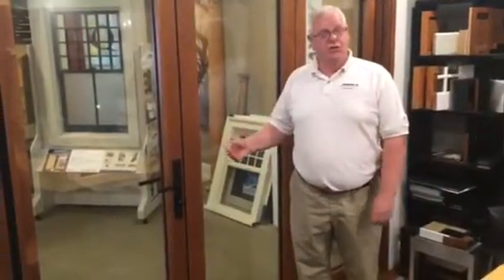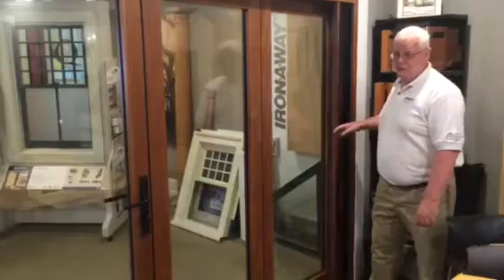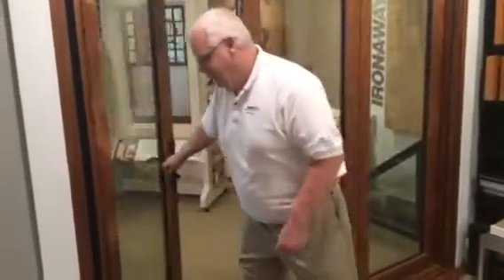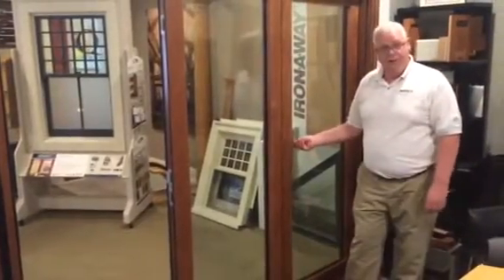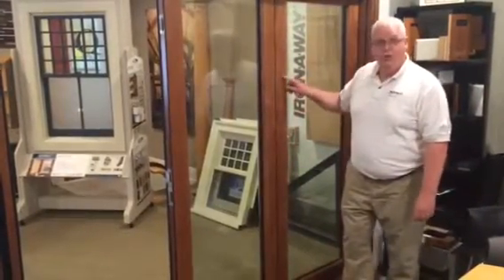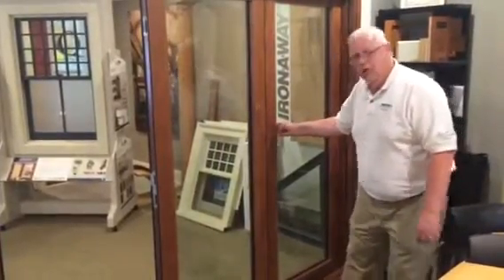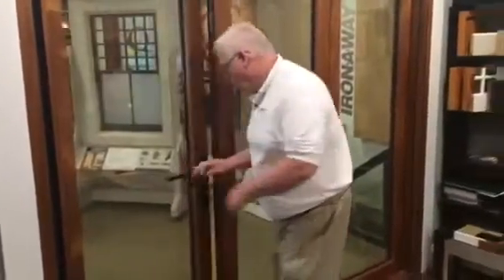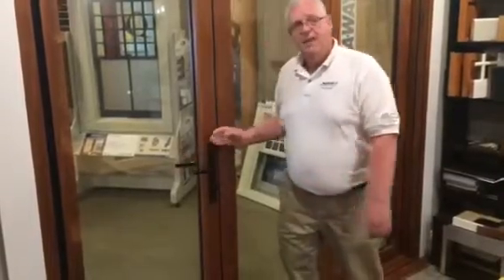Centor Integrated Door System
Atlantic Architectural Millwork introduces the Centor Integrated Door System.